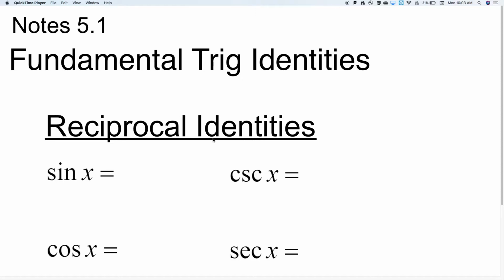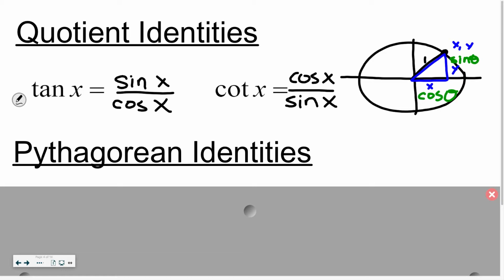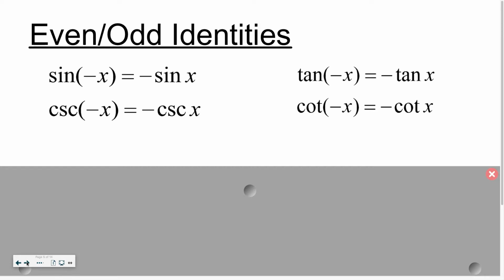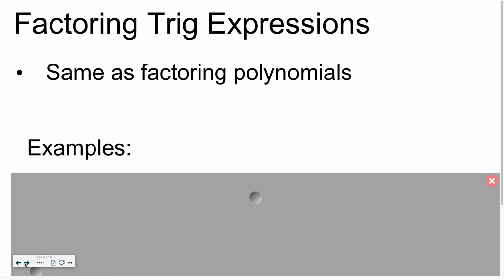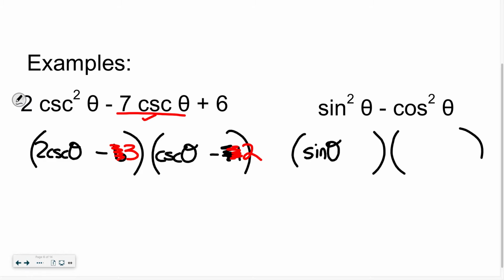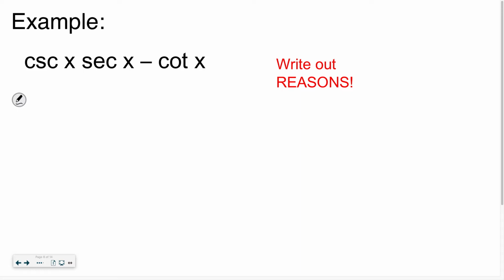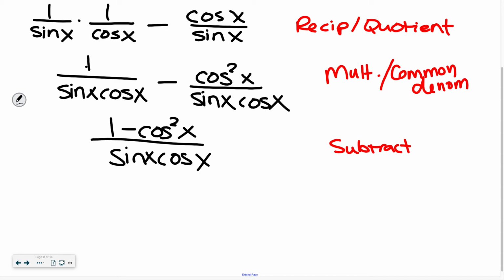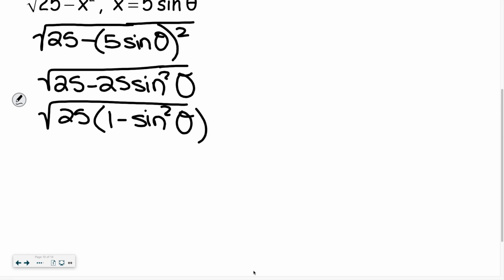Notes 5 1